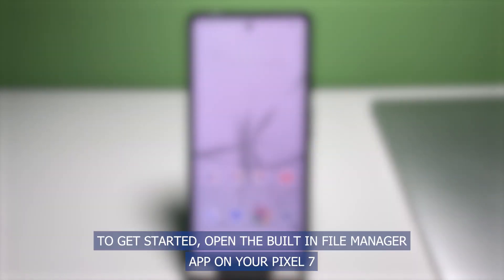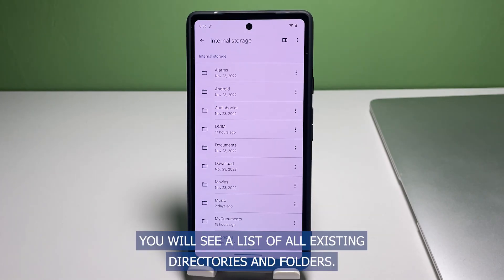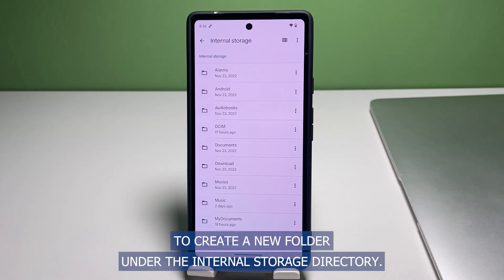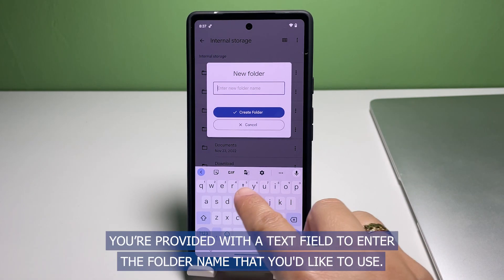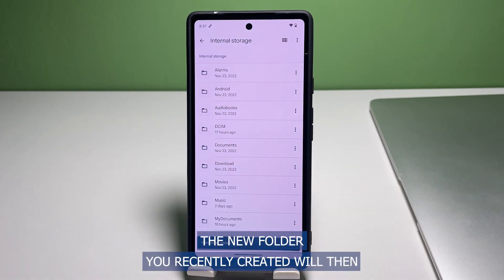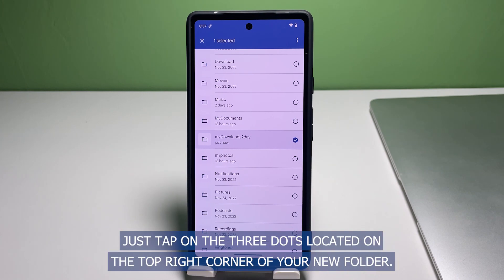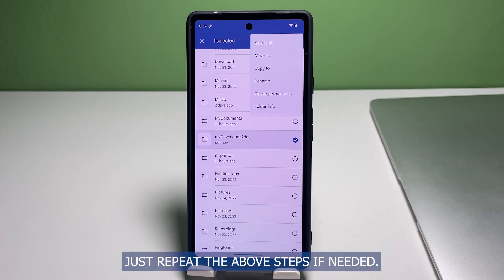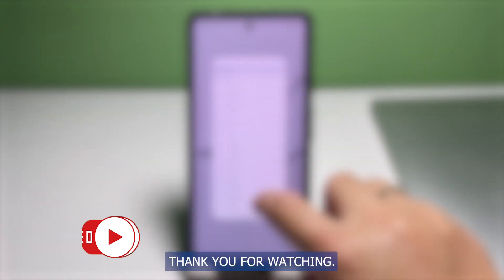How to Create New Folder Google Pixel7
One way to organize files in computers is by storing similar files in a dedicated folder. You can create your very own personalized folder to store certain data or file types for you to use and manage anytime. The same thing can be done in modern Android smartphones.
In this tutorial video, I will walk you through creating a new folder as additional storage directory on the new Google Pixel 7 smartphone.
Now let's get back to our main topic.